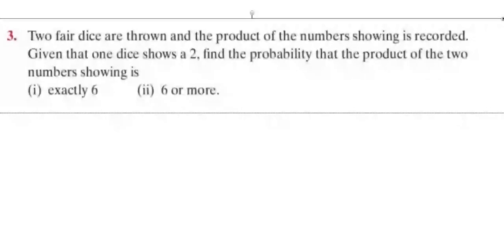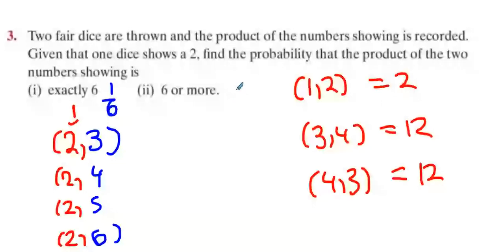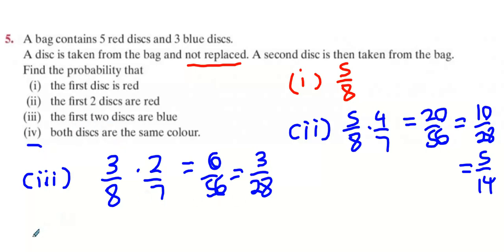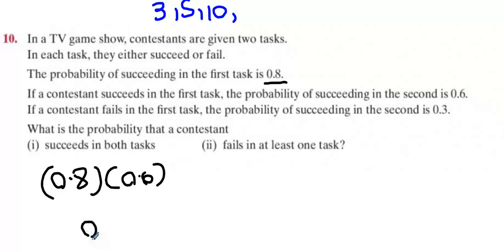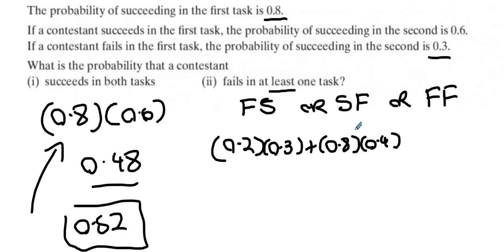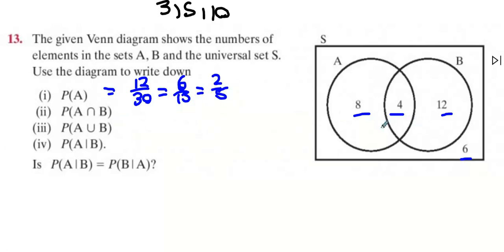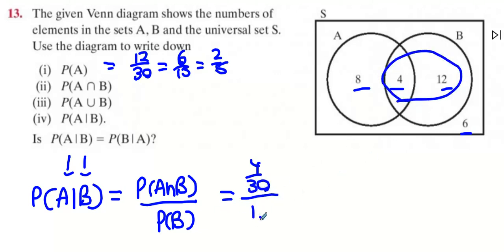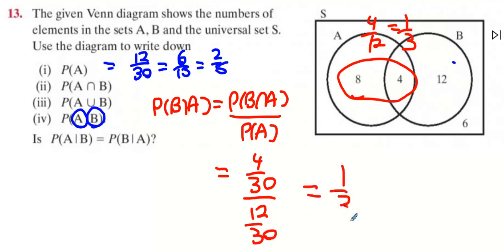5prob 5 7 q3q5q10q13